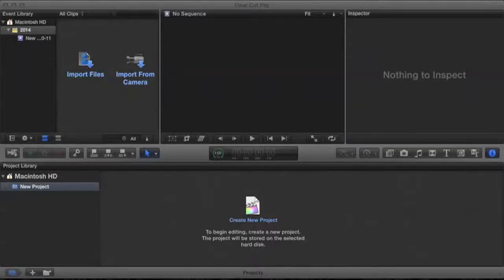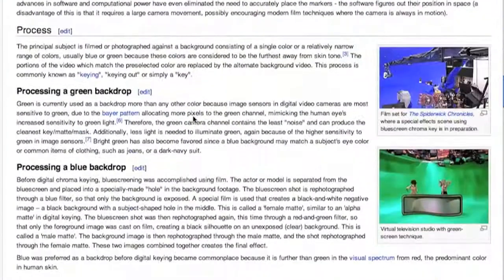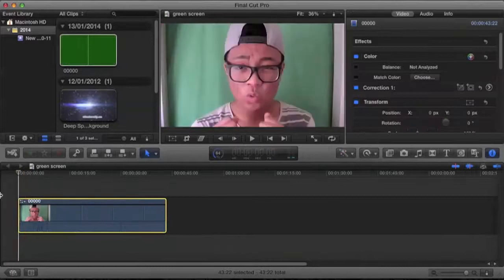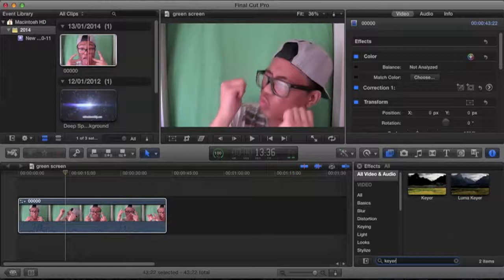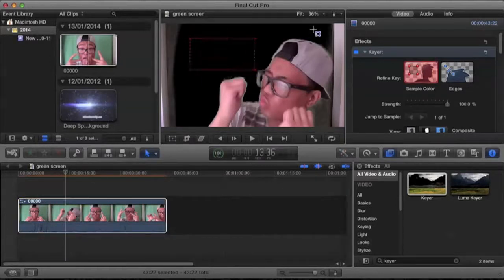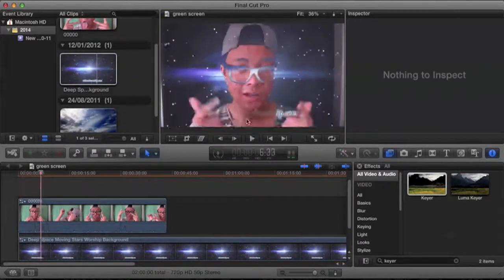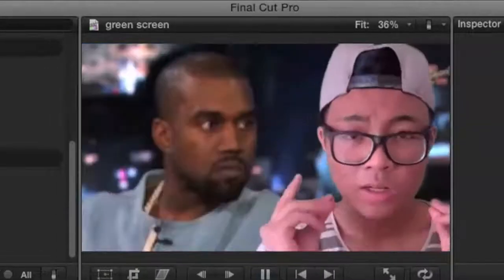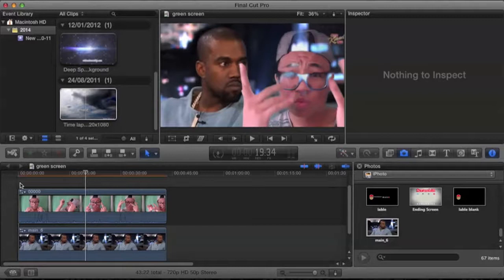How to Green Screen/Chroma Key on Final Cut Pro X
If you want to know how to Green Screen or Chroma Key on Final Cut Pro X, then this short tutorial will you demonstrate how to quickly and efficiently apply this technique to your videos.

For the space and sky videos